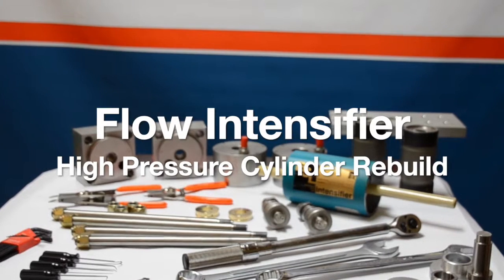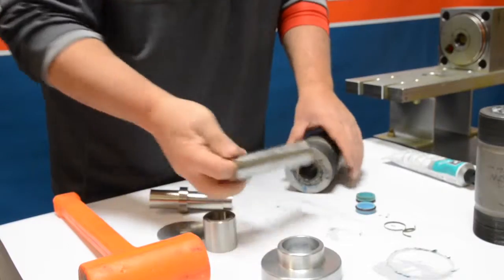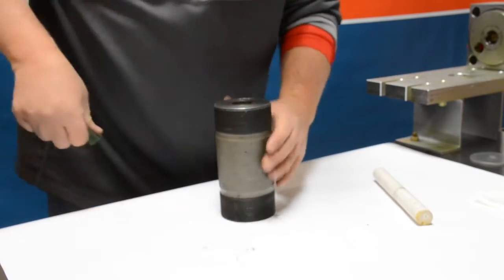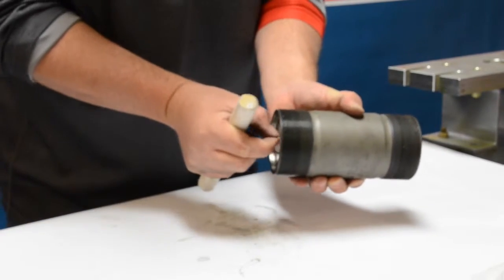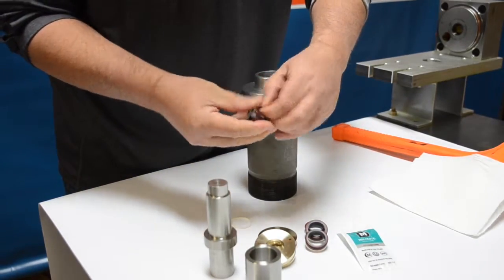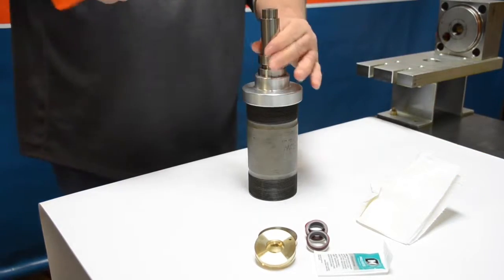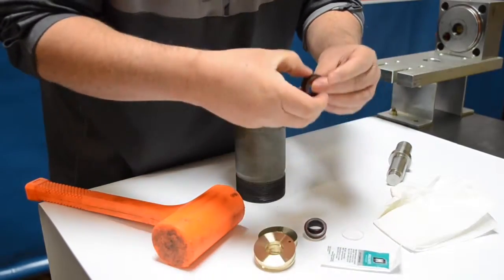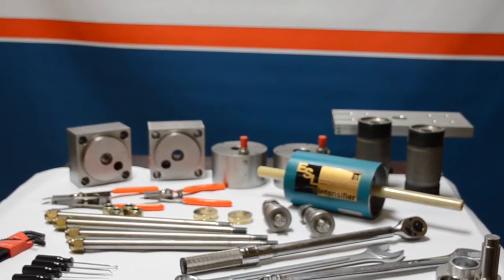Flow Waterjet Intensifier Instructional Video - HP Cylinders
Hennco Waterjet Supply - instructional video for Flow intensifier.  In this video we cover the cleaning and repair of the HP Cylinder .  Part 3 of 5 videos